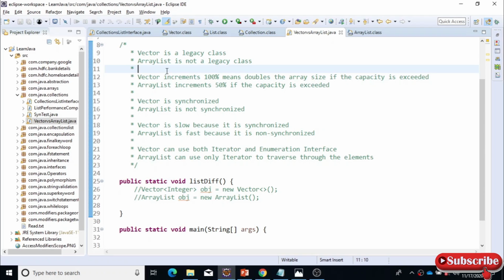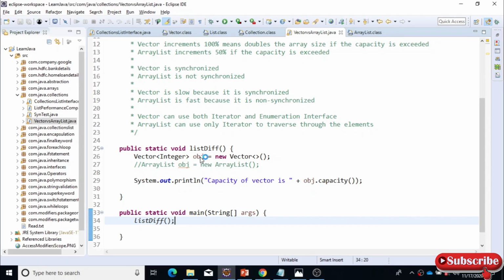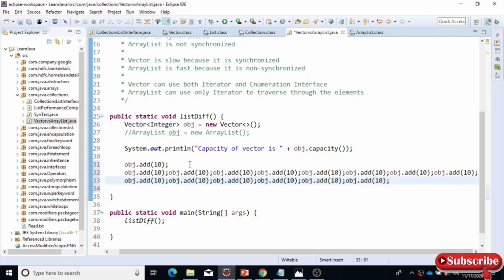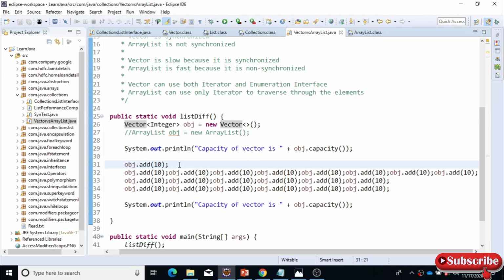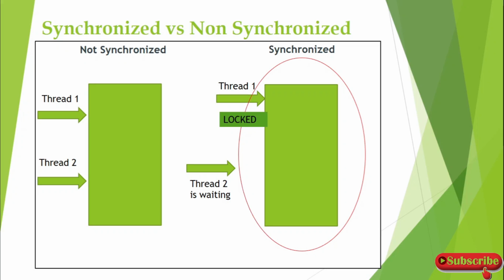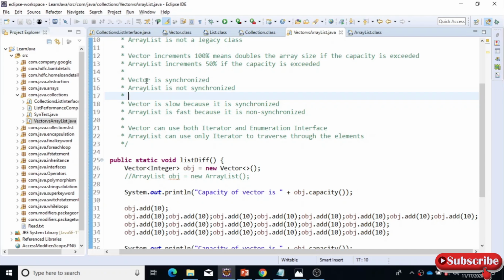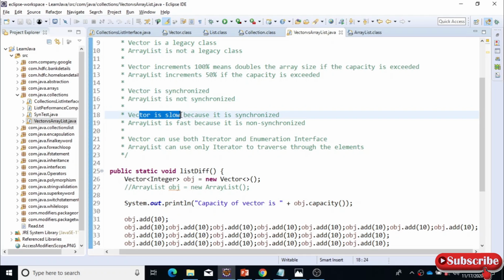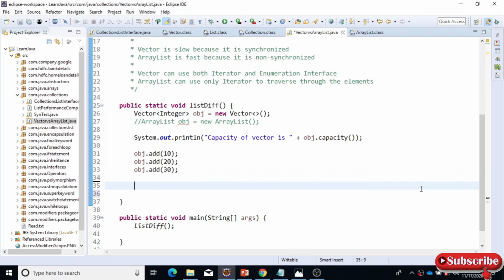4. Vector vs Array list in Java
In this video, i have explained the difference between vector and Arraylist classes with examples